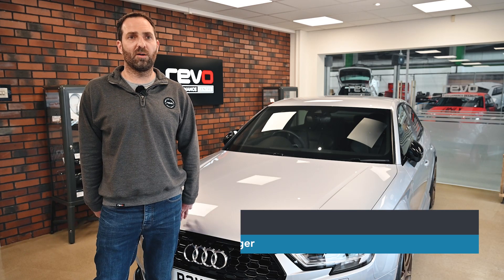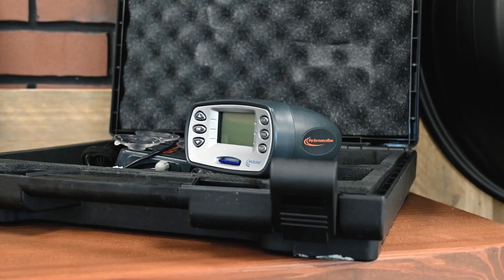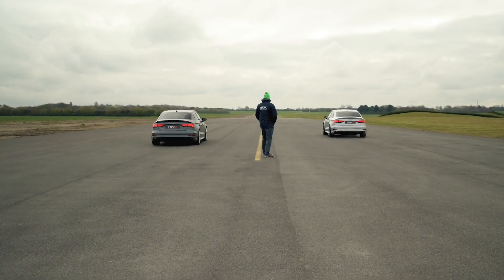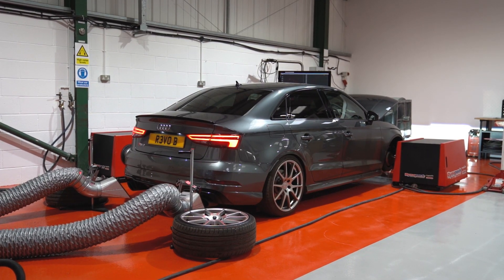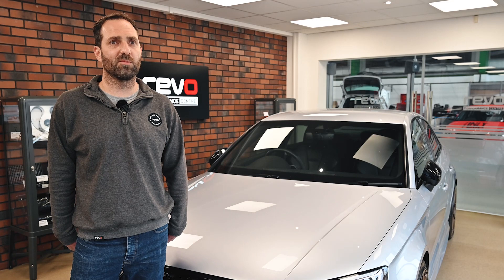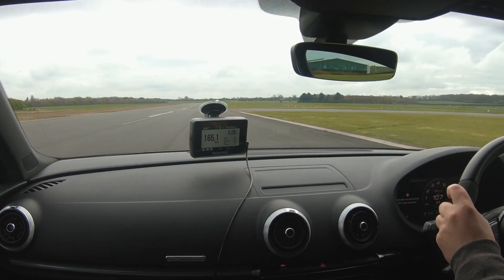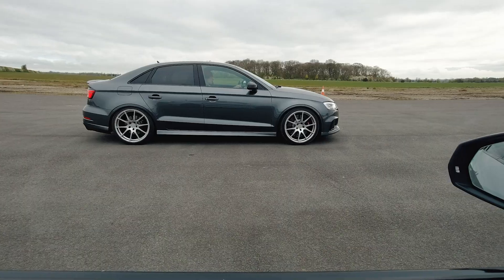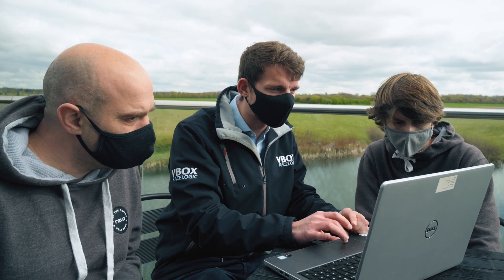Why do Revo use RACELOGIC? Dyno testing only tells part of the story, real-world testing is needed.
Why do Revo use RACELOGIC products? Testing on a dyno will only ever tell part of the story. Revo believes in data-logging on the road and racetrack as well as testing in controlled dyno conditions, to give you a clearer picture of the performance you can expect. This plays an important role in the Revo development process, ensuring the highest quality products that perform where and when it matters most. For this they place their trust in products such as the original PerformanceBox and now the Performance Box Touch as these highly accurate performance meters don't just report a number, they log the data to SD card for later review in either the free Circuit Tools or Test Suite software.